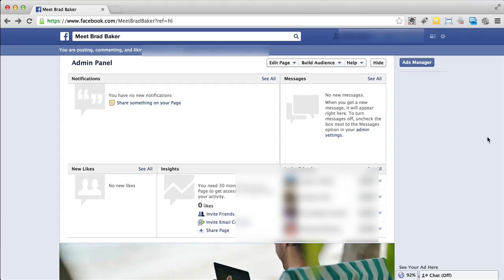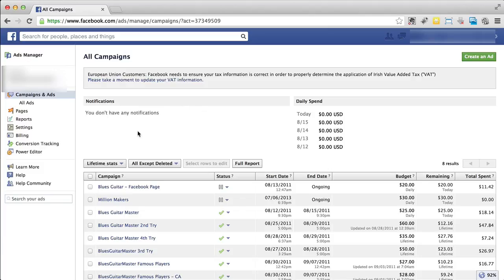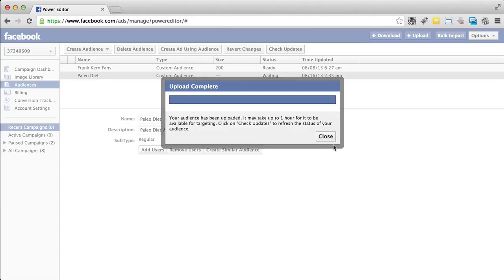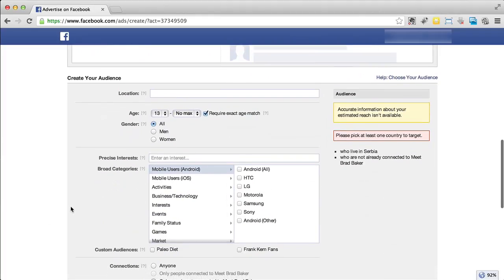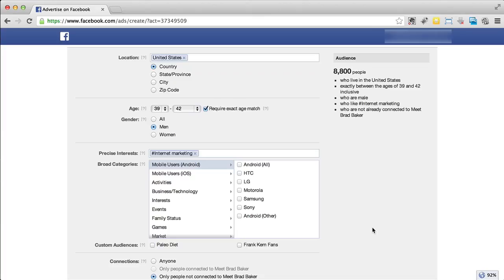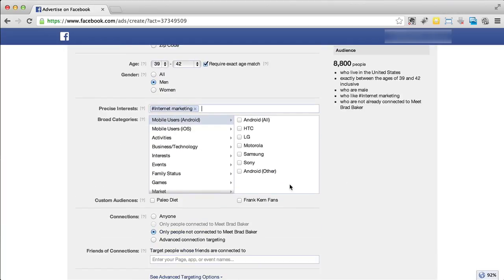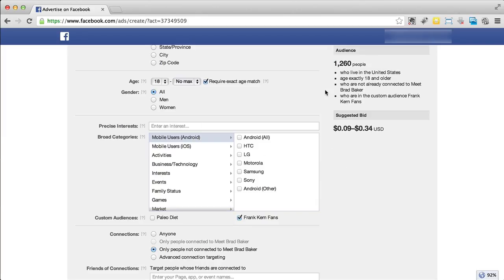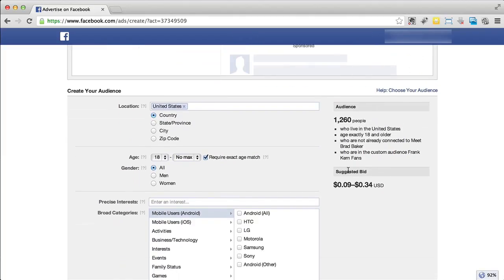21Flv mp4 1 Precise Interest vs Custom Audience mp4